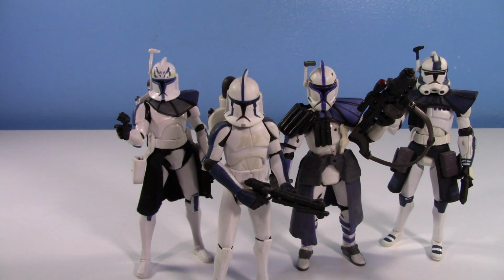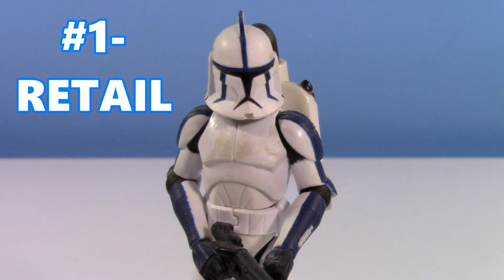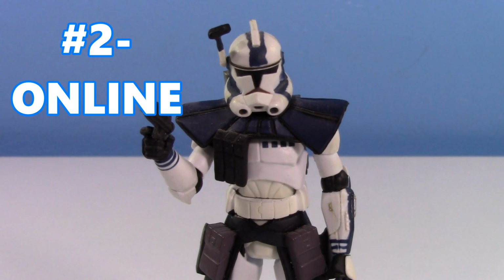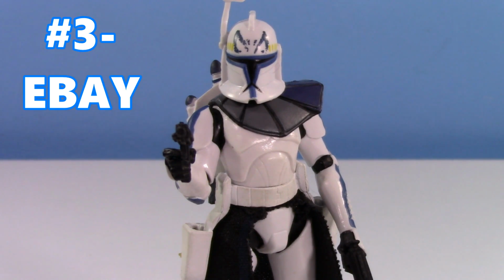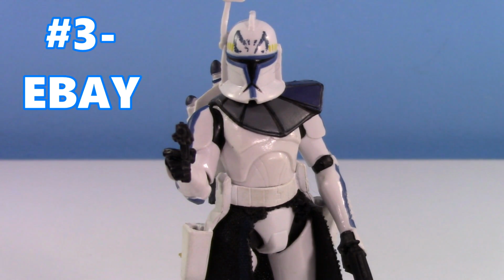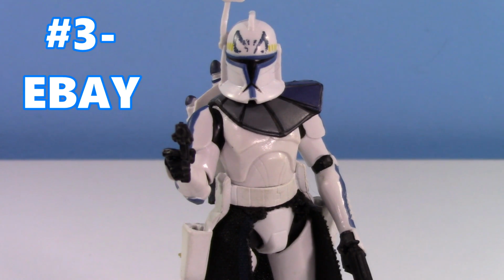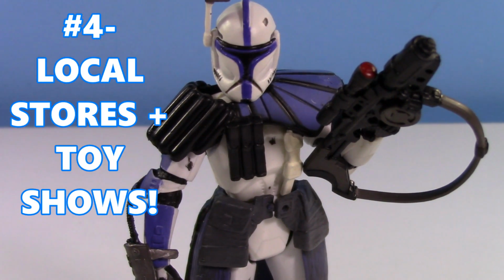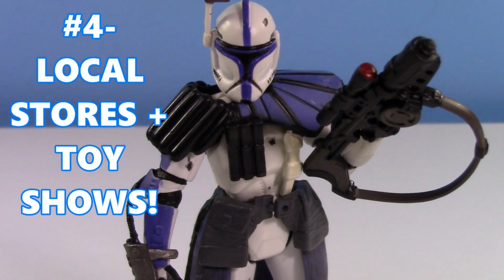Clone Corner #36- FAQ: Where do I get all my Clone Trooper Figures?!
Hopefully this videos lays this question to rest for like, a week.

Jcc2224
Cincinnati, OH
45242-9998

FAQ:

1- Where do you get your figures?
Everywhere. Literally everywhere. Walmart, Target, Toys R Us, Antique Malls, Thrift Stores, Flea Markets, eBay, Amazon, Facebook, Online Forums, Friends, etc. This video details the answer.

2- Can you review ___? Can you make a ____ video?

3- Can I have ___?